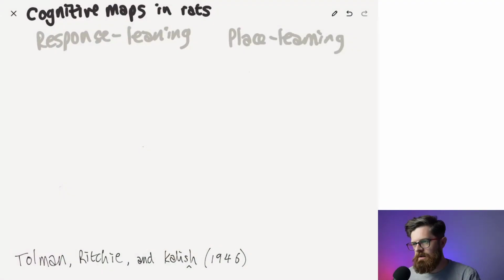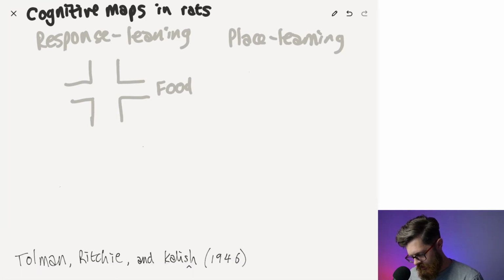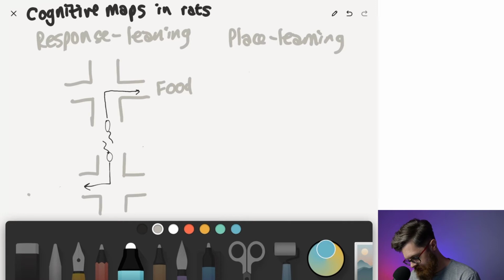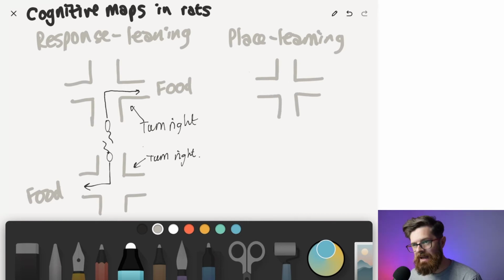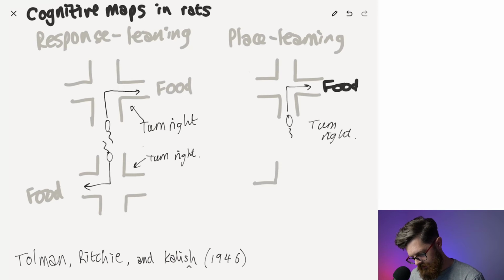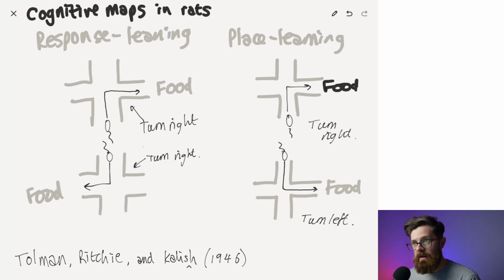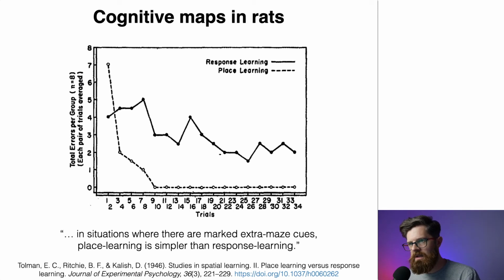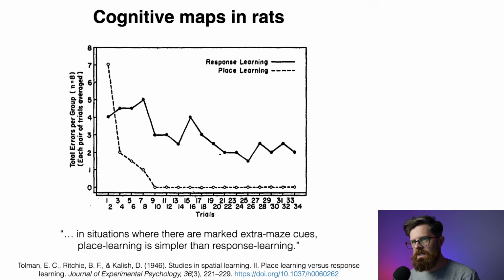Cognitive maps in rats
From Tolman, E. C., Ritchie, B. F., & Kalish, D. (1946). Studies in spatial learning. II. Place learning versus response learning. Journal of Experimental Psychology, 36(3), 221–229.